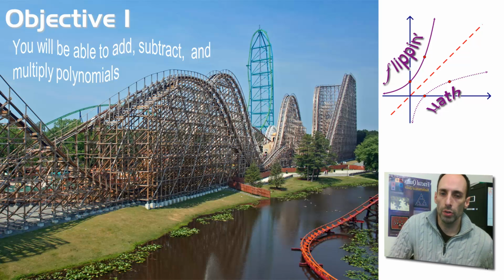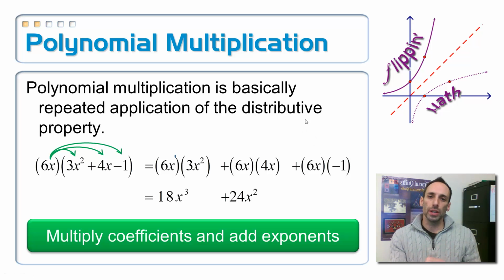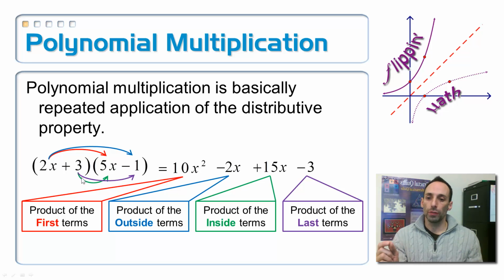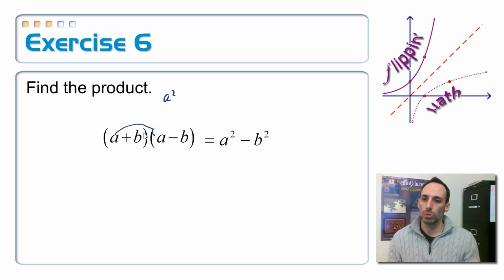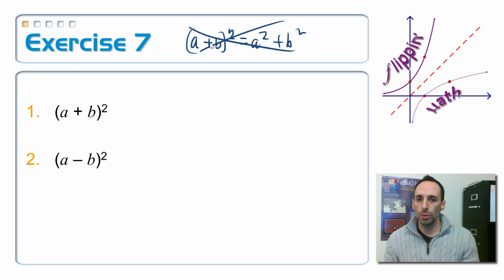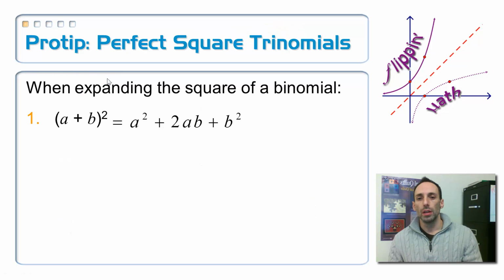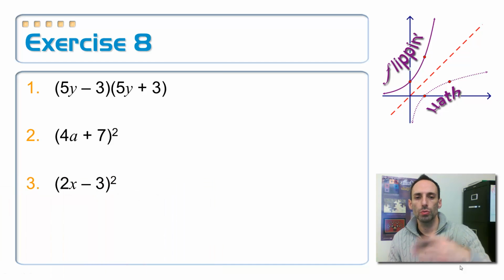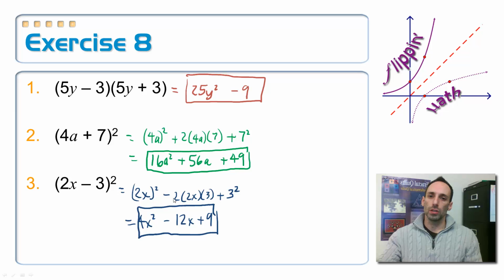5.3: Add, Subtract, and Multiply Polynomials, 1c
Objective 1c:  You will be able to find the sum, difference, and product of polynomials